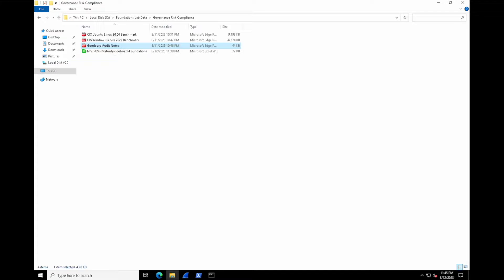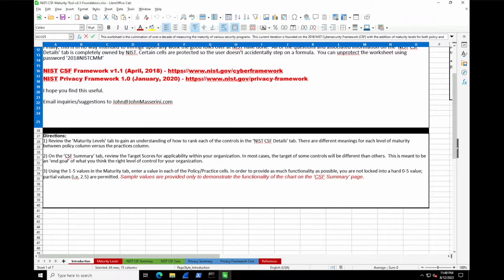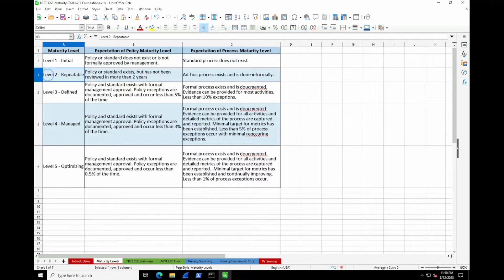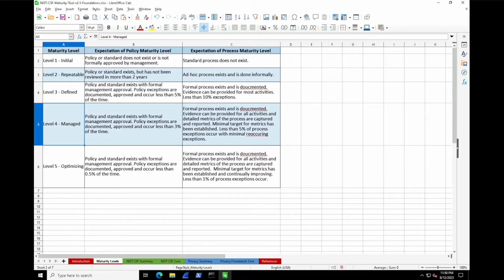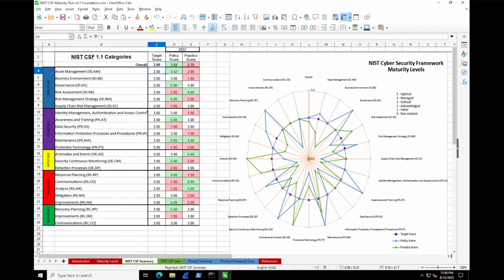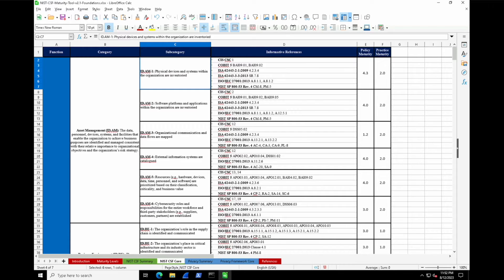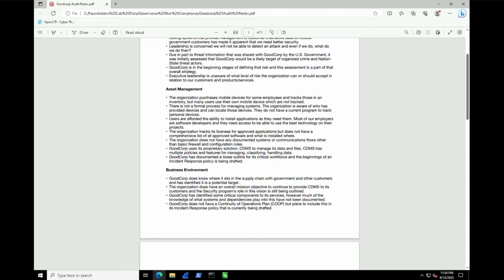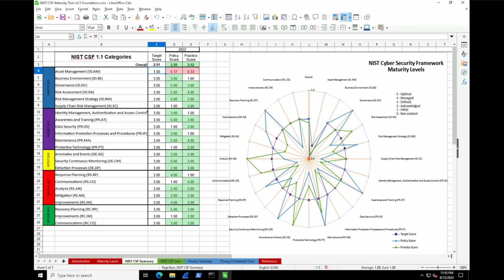Governance, Risk, Compliance GRC Lab 1 Cyber Risk & Maturity Assessments